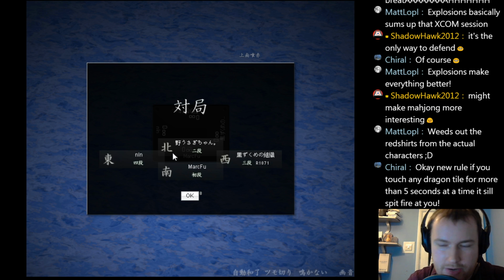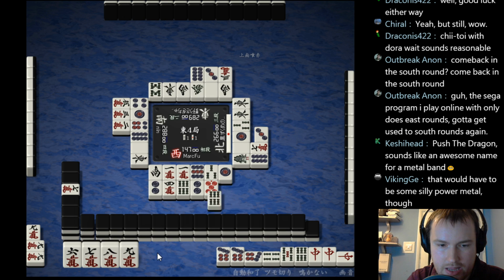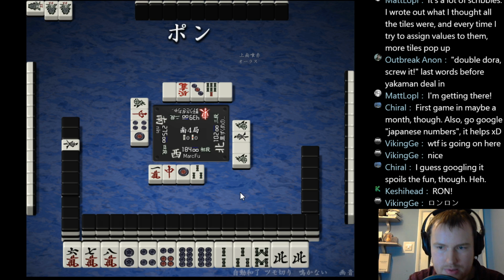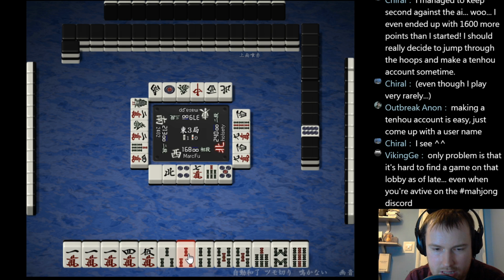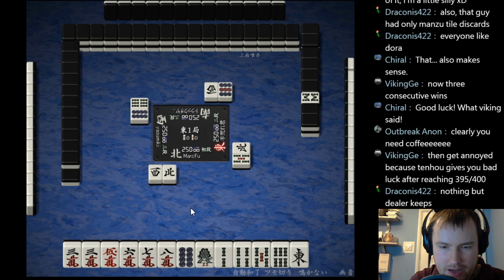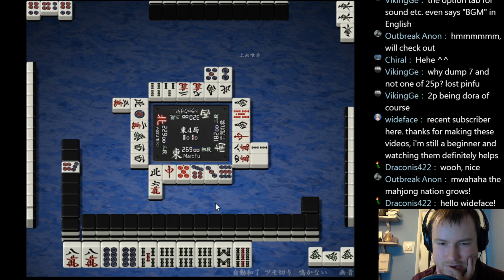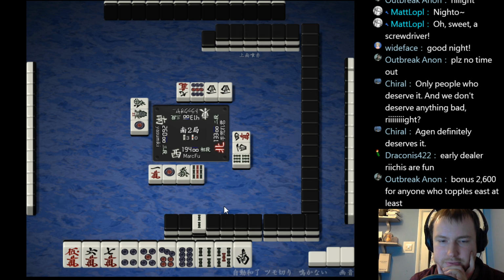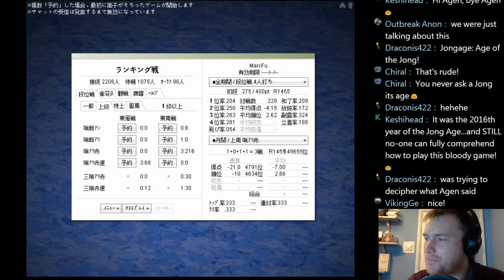Tiles of Confusion - 05-11-2016 [Riichi Mahjong]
Late Night most Fridays at around 10PM (UTC+1)
You requested it I'm playing it, time for some more mahjong at
Tenhou -